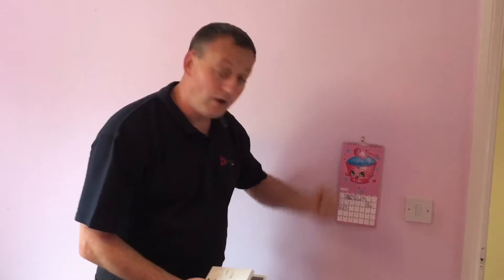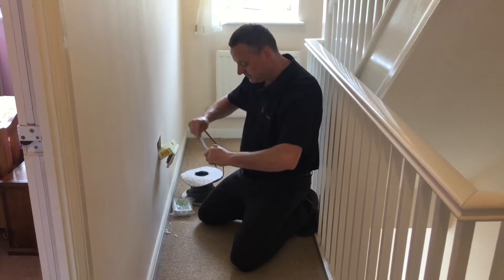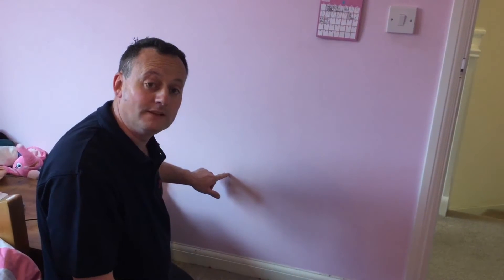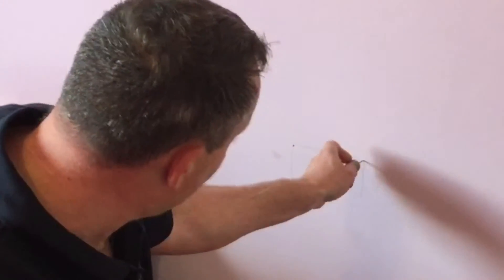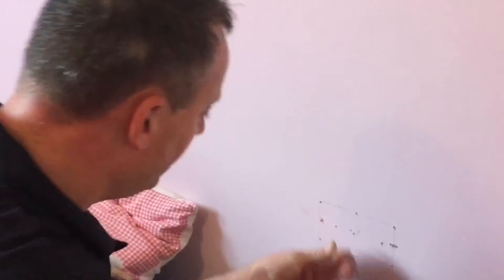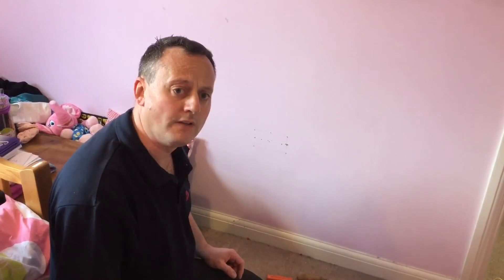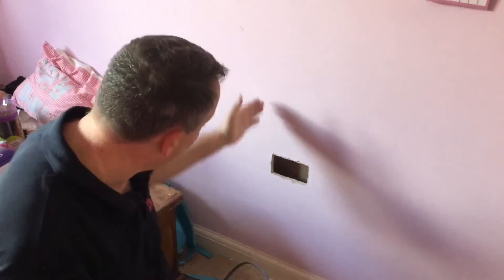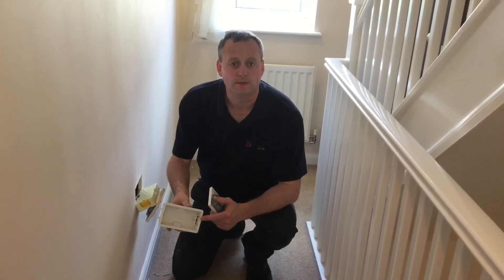Electrical Practical Skills How to Fit a Dry Lining Box in a Stud Plasterboard or Dry Lined Wall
Student training aid for fitting a dry lined box into a dry lined wall (stud partition wall) for a socket outlet. Full demonstration including hand tools and PPE.

Full demonstration on how to fit a dry line box (faster fix box) into a stud or dry lined wall.

00:00 - How to fit a dry lined box into a stud wall
01:00 - Measuring to miss the wall uprights
02:47 - Marking out my socket box
03:21 - Making small holes in the wall
05:02 - Selecting a pad saw
05:35 - Cutting the socket box out
07:09 - Fitting the box in the dry lined wall